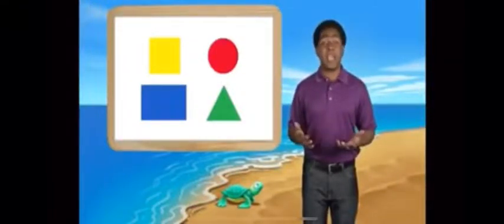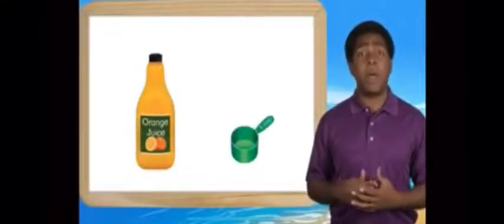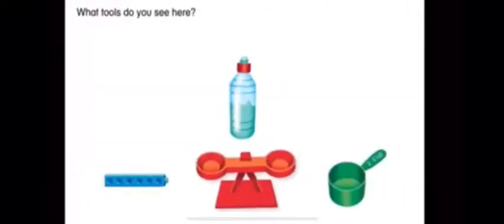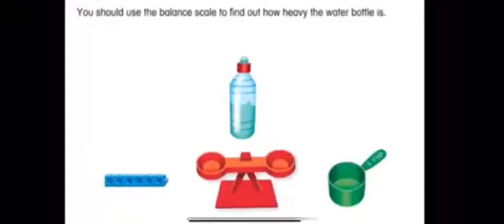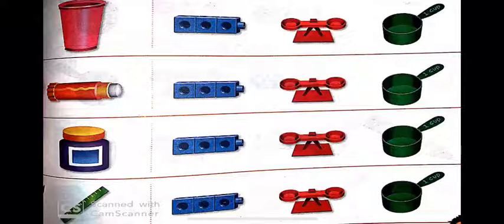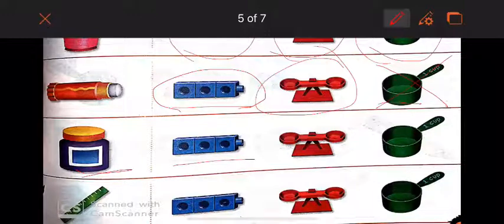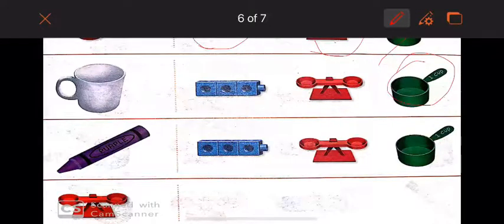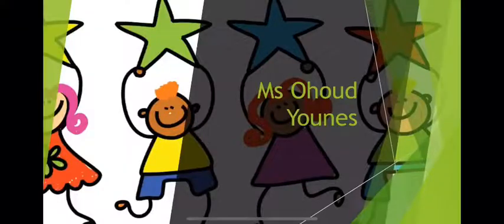Describe Objects By Attributes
Kindergarten Pearson Math